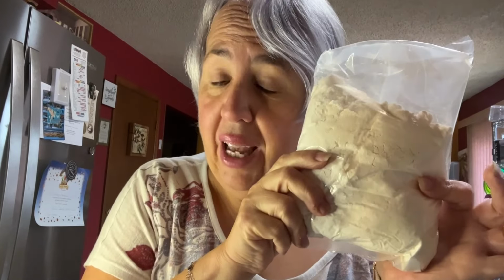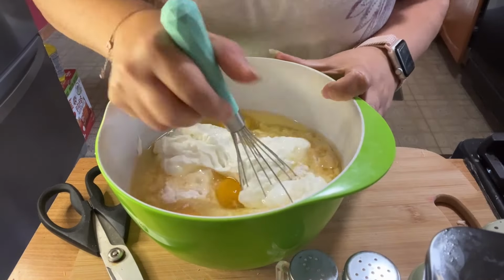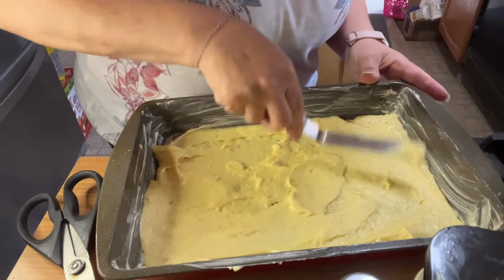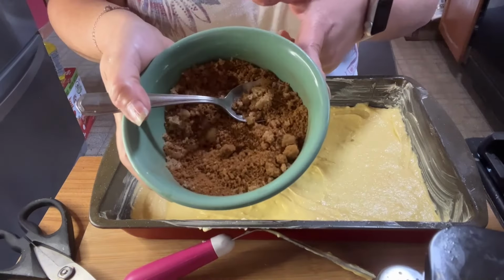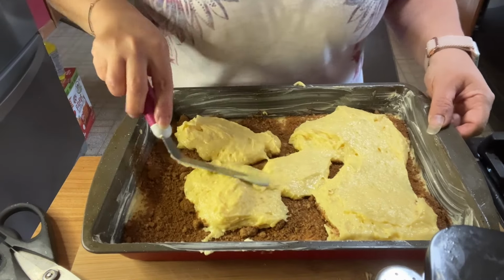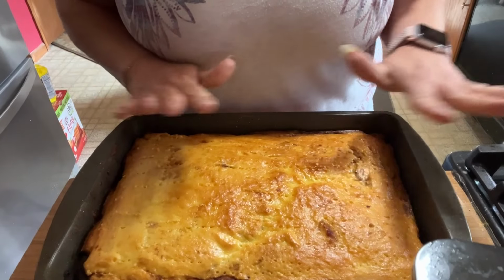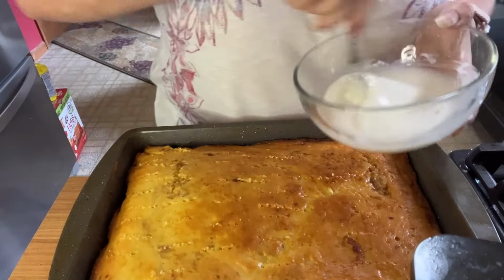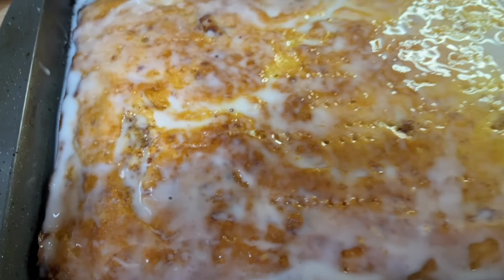Betty Crocker Honey Bun Cake | Easy Honey Bun Cake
Snail Mail:  Dish with Dee